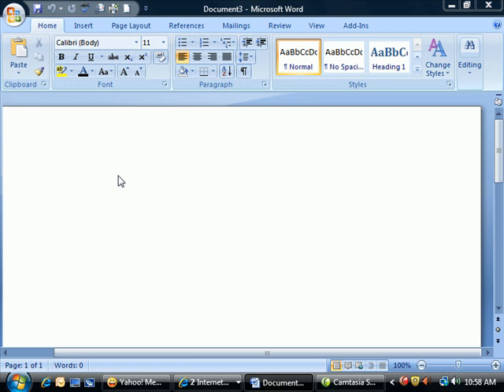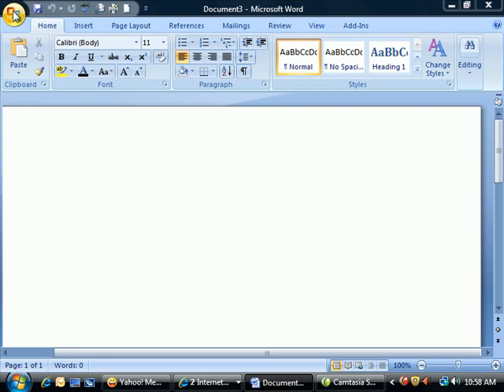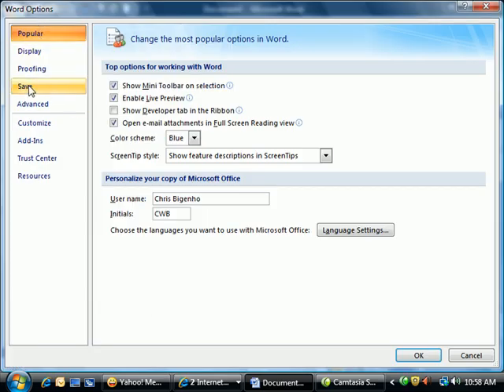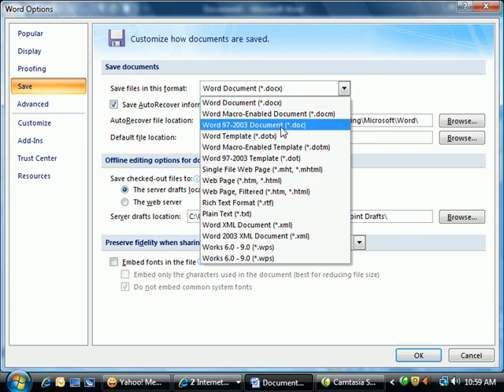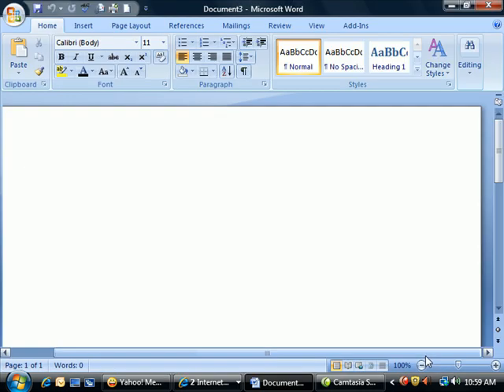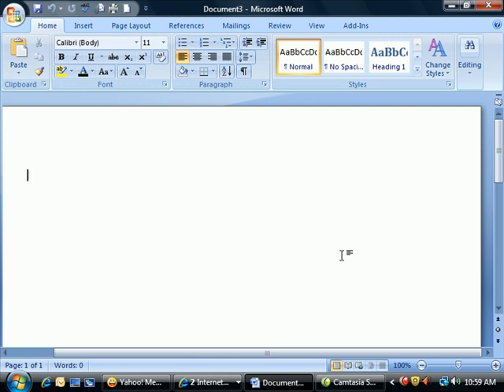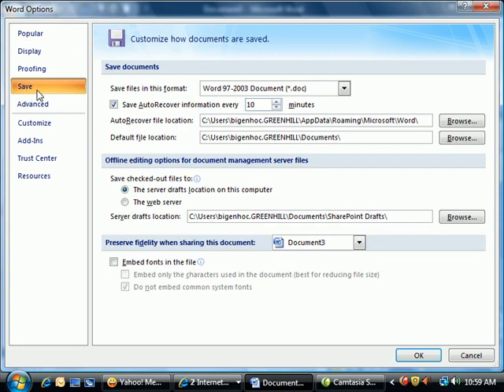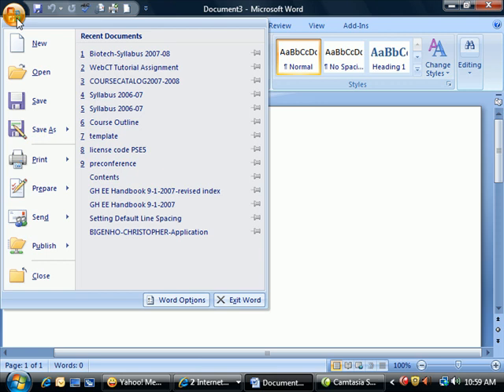Changing Word Default Save Settings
This short video will walk you through how to change your default save settings in Word 2007. This will make it easier to share your documents with members of the community who do not have Office 2007 or with MAC users. If you make this change, those who do not have Office 2007 will be able to access your documents without needing to install the compatibility pack from Microsoft.